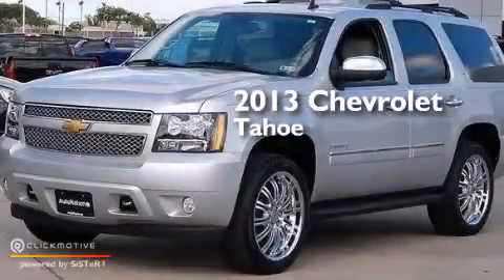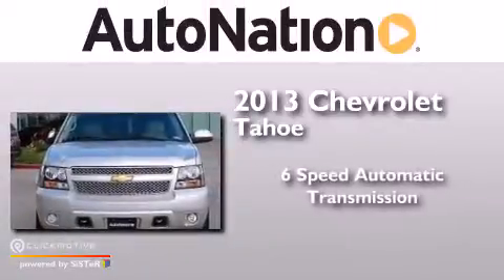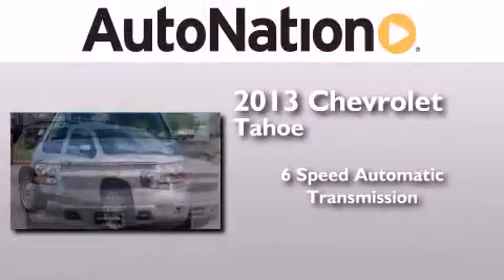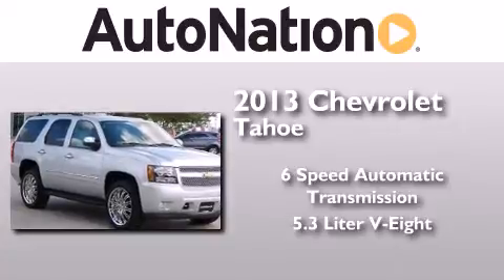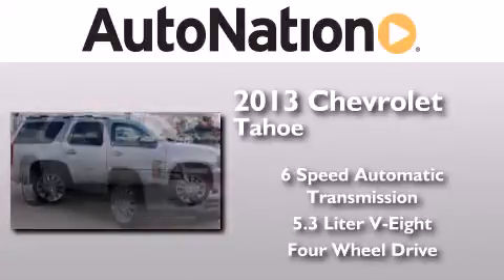2013 Chevrolet Tahoe Corpus Christi TX 78412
We have been honored to serve the Corpus Christi TX area , we promise that your experience at our dealership will exceed your expectations ! Year : 2013 Make : Chevrolet Model : Tahoe Engine : Gas/Ethanol V8 5.3L/323 Trans . : Automatic Exterior : Silver Ice Metallic Miles : 14,068 Interior : Light Titanium/Dark Titanium Champion Chevrolet Cadillac 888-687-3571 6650 South Padre Island Drive Corpus Christi , TX 78412